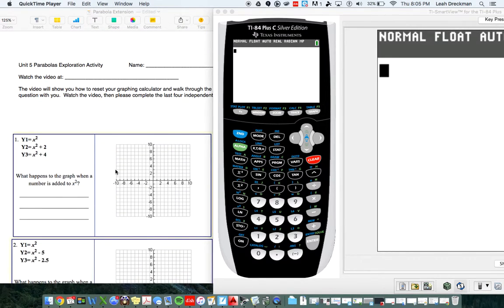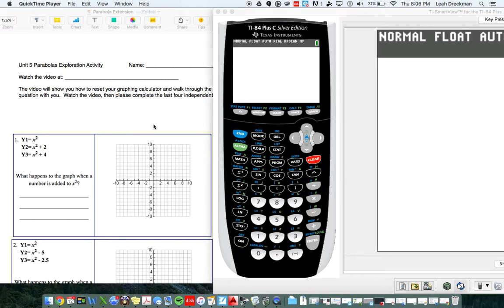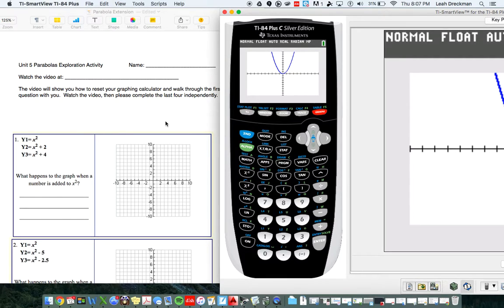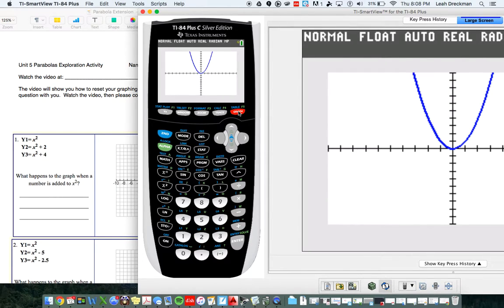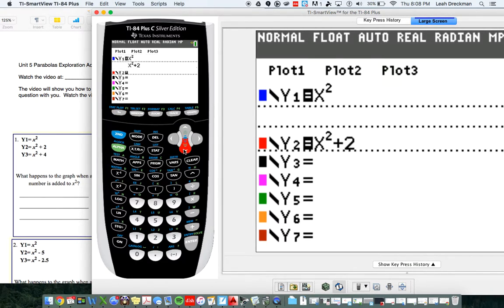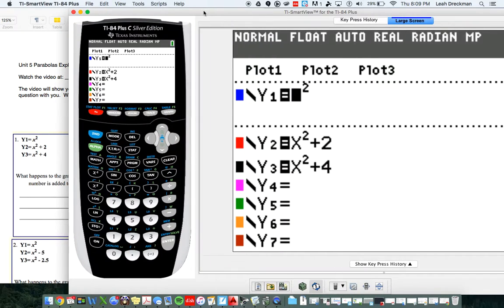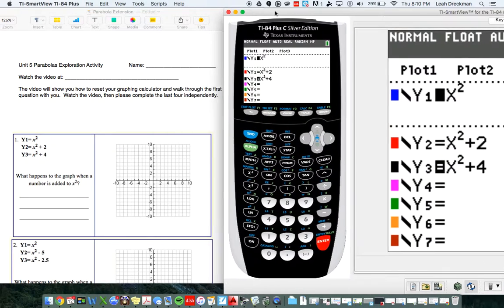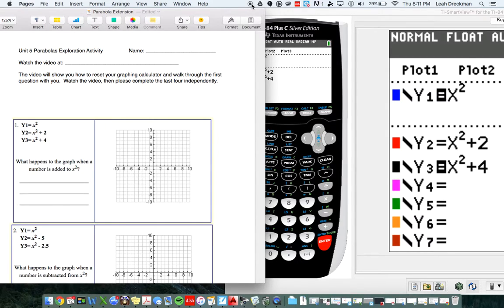Unit 5 Parabolas Exploration Activity Graphing Calculator